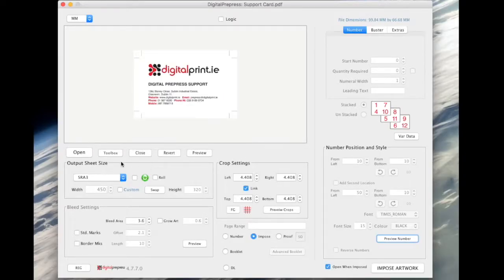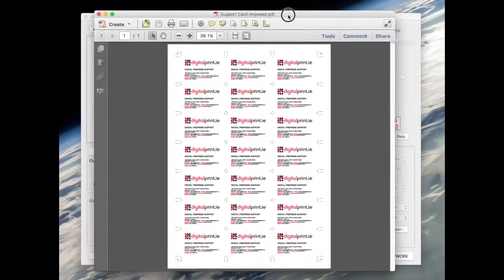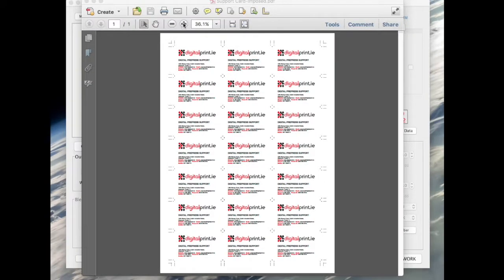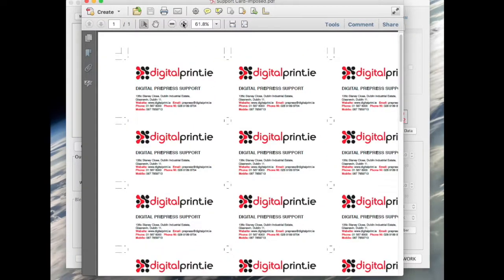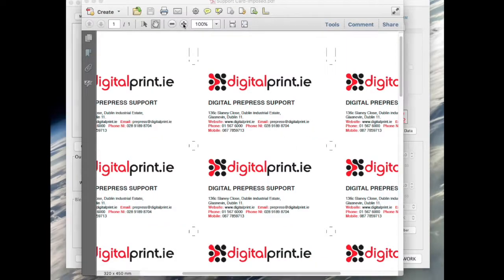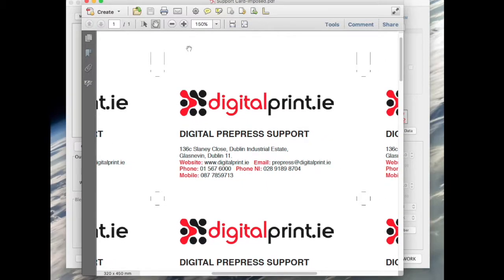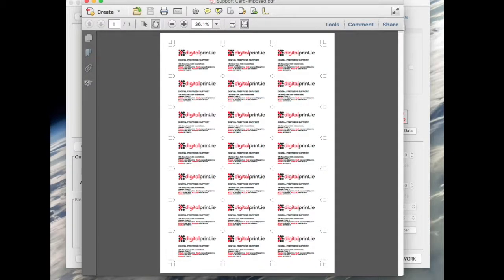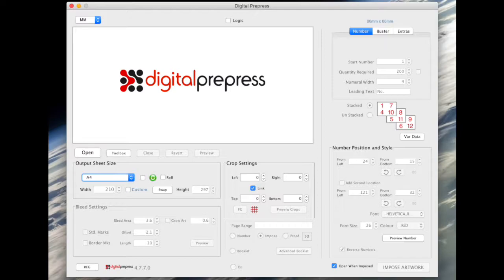Digital Prepress Basic Imposition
This short video tutorial  demonstrates the basics of imposition using Digital Prepress.